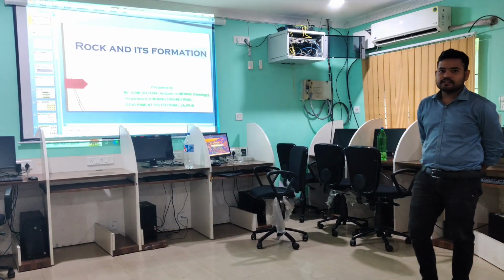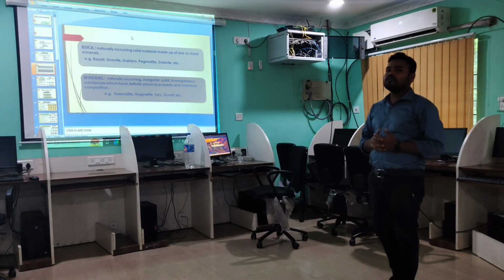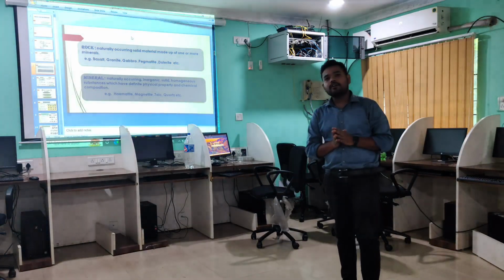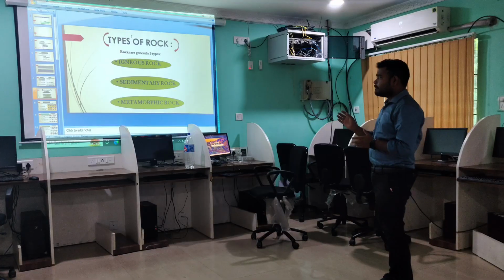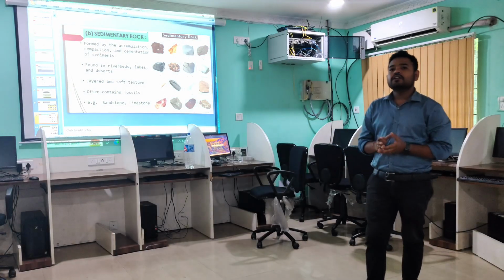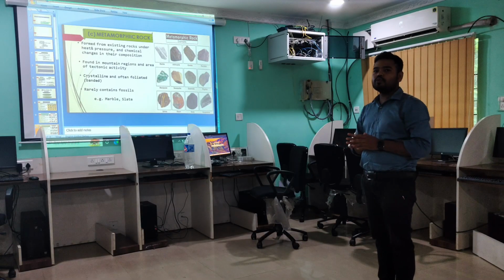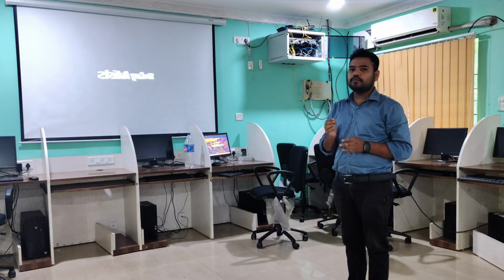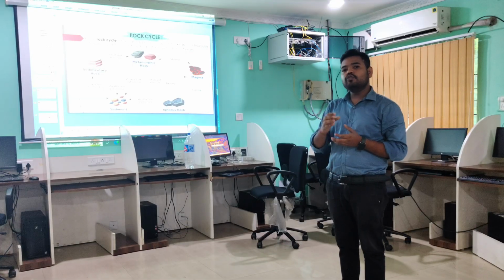Rock and it's formation